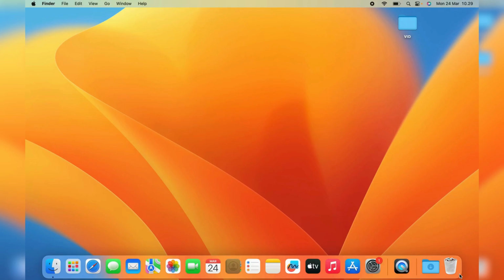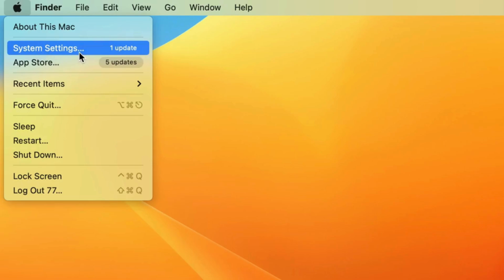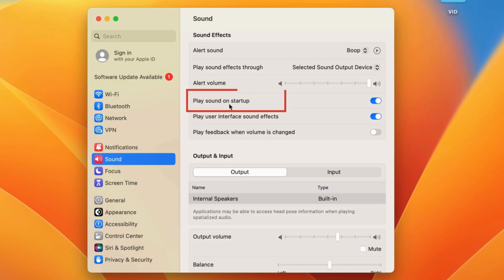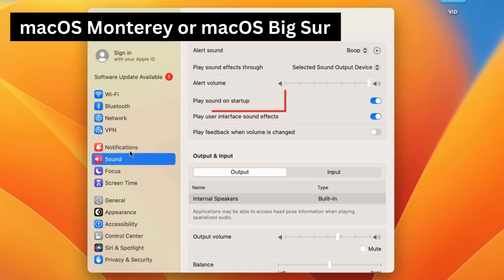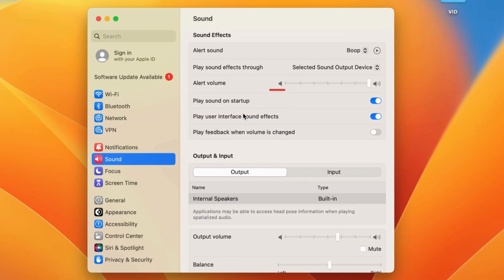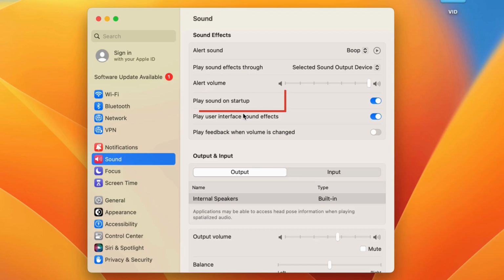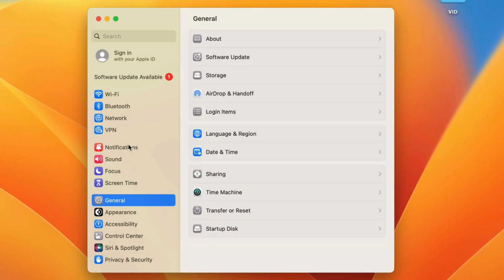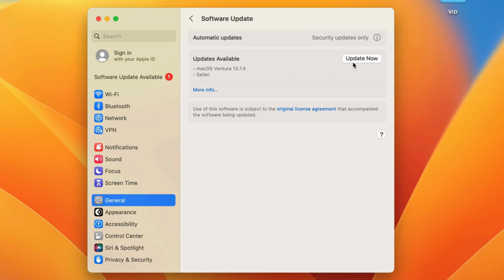How to Turn OFF/Turn On Startup Sound on Mac | Answer Why Play Sound on Startup Setting Not Appear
🔇 How to Disable/Turn OFF Startup Sound on MacBook/iMac | Answer Why Play Sound on Startup Doesn’t Appear - 2025 🔇
Welcome to Tutorials With Sena! In this beginner-friendly tutorial, I’ll show you how to disable or turn off the startup sound on your MacBook. Plus, I’ll explain why the “Play Sound on Startup” option might not appear and how to fix it. Whether you’re in a quiet environment or just prefer a silent startup, this guide has you covered!

✨ What You’ll Learn:

Step-by-step instructions to disable the startup sound on MacBook

Why the “Play Sound on Startup” option might be missing

Tips for troubleshooting and fixing the issue

Creative ideas for customizing your MacBook’s startup experience

2025 Updated Tutorial: Learn the latest macOS features for startup sound settings.

Silent Startups: Enjoy a quieter MacBook experience!

💻 Perfect For:

MacBook users in quiet environments (libraries, offices, etc.)

Beginners exploring macOS settings

Anyone wanting to customize their MacBook’s startup